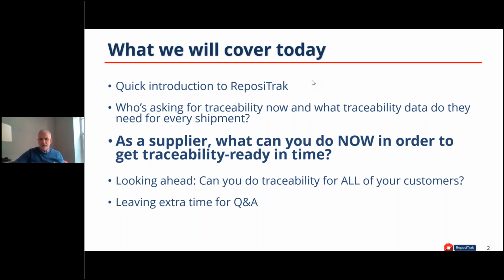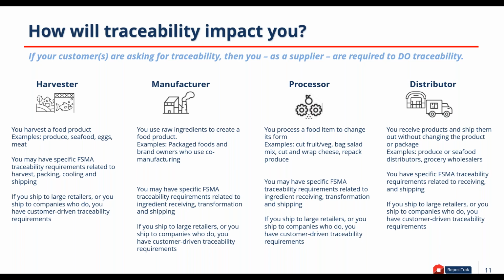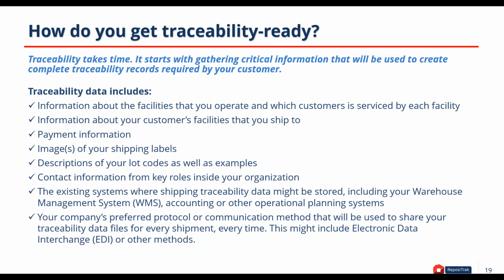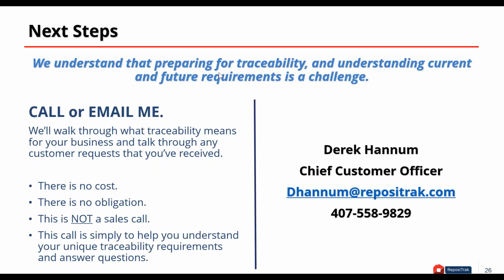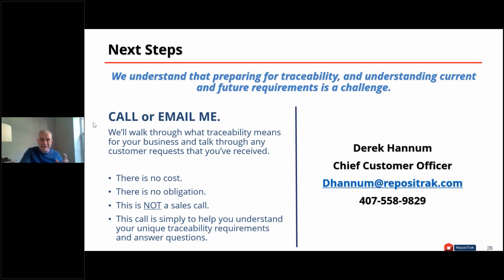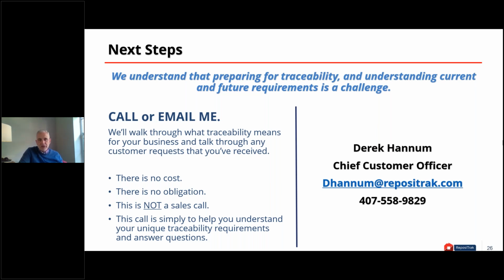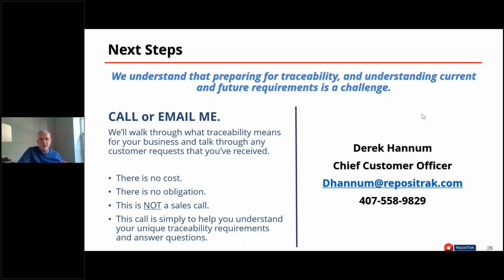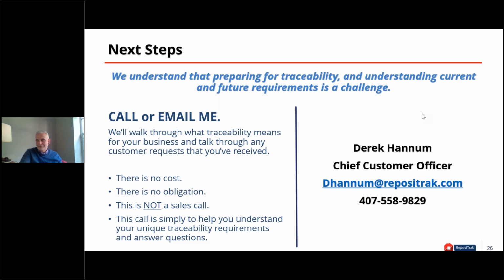Suppliers get ready for traceability NOW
Are your customers asking for traceability? Major retailers and wholesalers have announced their traceability programs. Now, suppliers everywhere are scrambling to understand the requirements. While your customers are focused on the holiday rush, you could be focused on getting traceability-ready. Join us for a FREE webinar, hosted by ReposiTrak Chief Customer Officer Derek Hannum, to learn about the steps you can take NOW to meet the traceability requirements of ALL of your customers.

Topics include:
• Who’s asking for traceability now and what traceability data do they need for every shipment?
• As a supplier, what can you do NOW in order to get traceability-ready in time?
• Looking ahead: Can you do traceability for ALL of your customers?